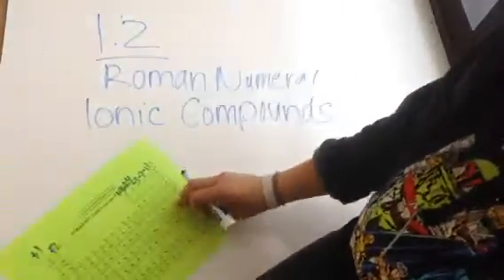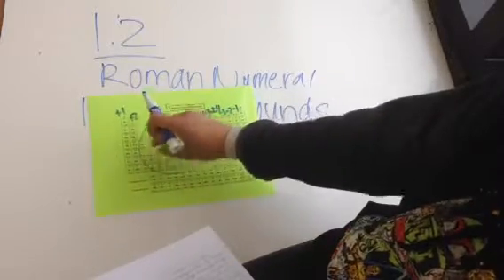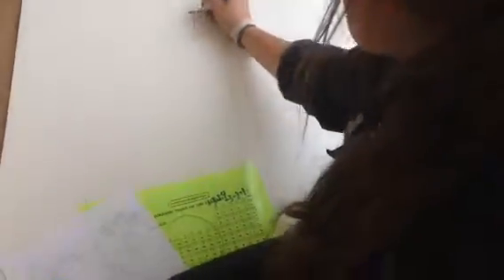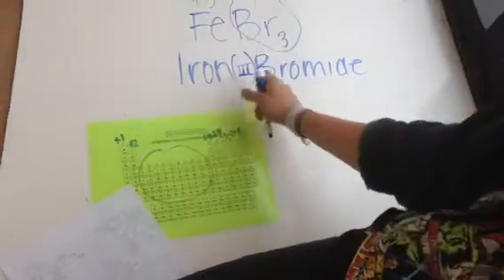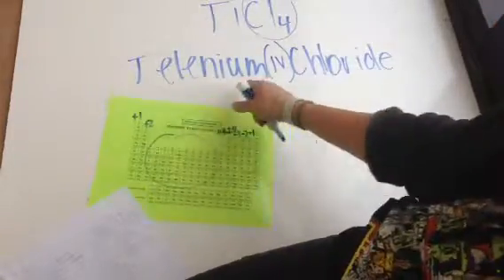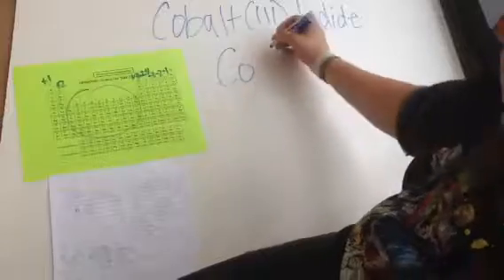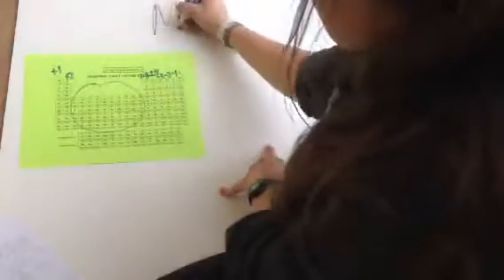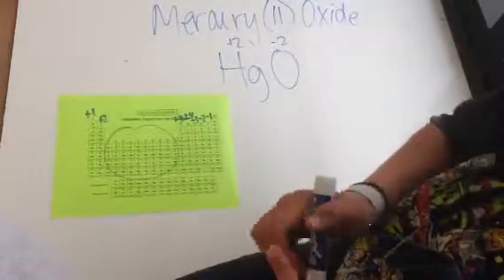1.2 How to name Roman numeral ionic compounds